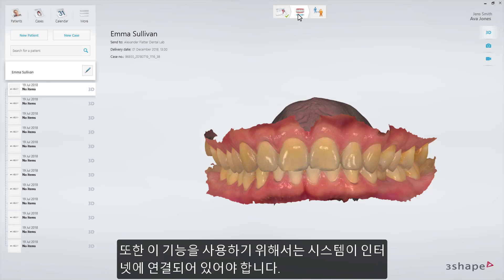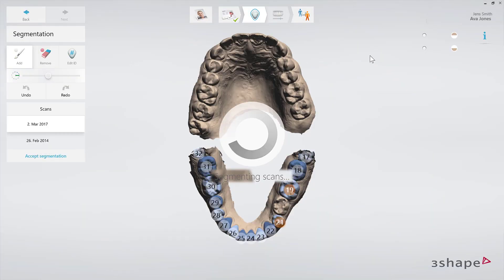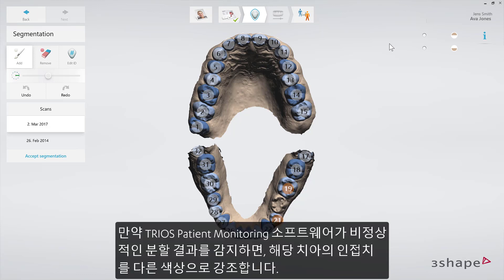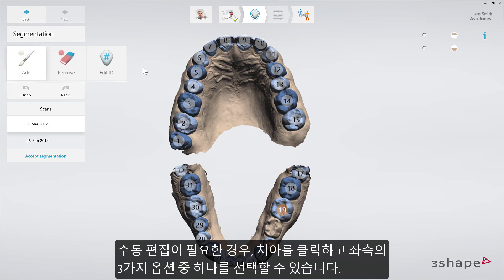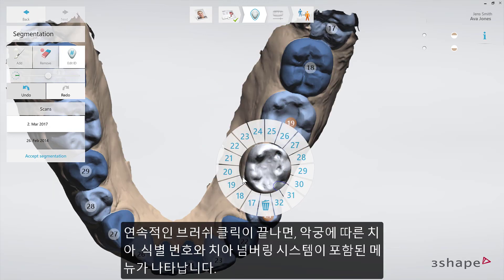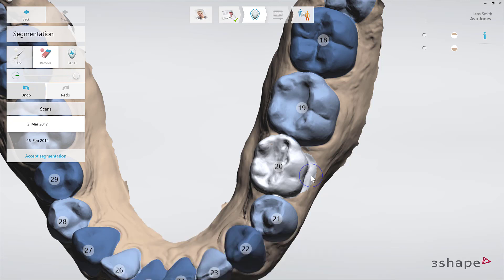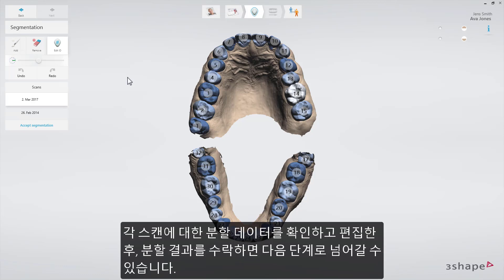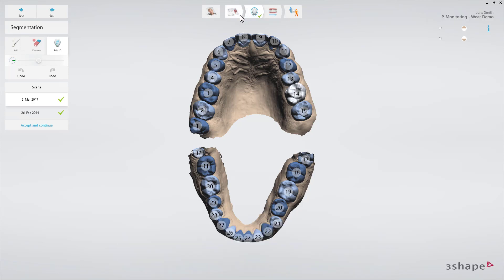3Shape 트리오스 - 검사 및 분할 편집 – 3Shape TRIOS Patient Monitoring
본 영상에서는 TRIOS Patient Monitoring의 자동 분할 결과를 검사하는 방법과, 필요한 경우에 수동으로 편집하는 방법에 대해 알아보겠습니다.